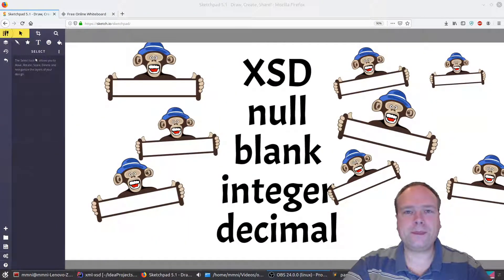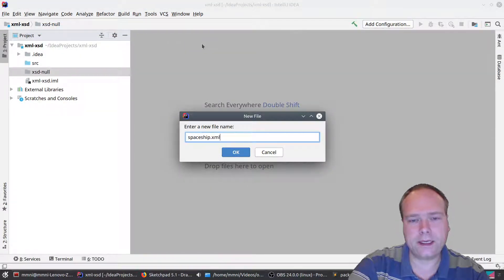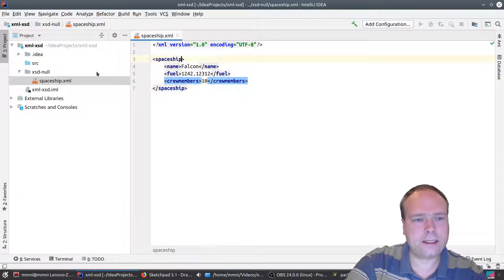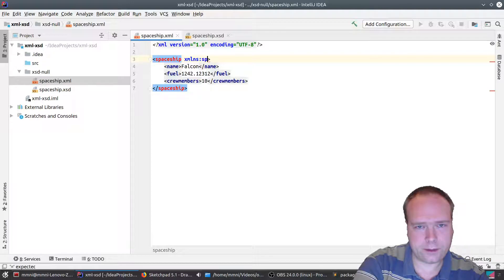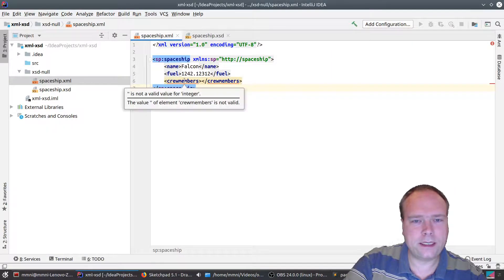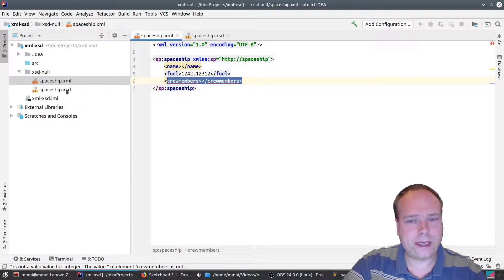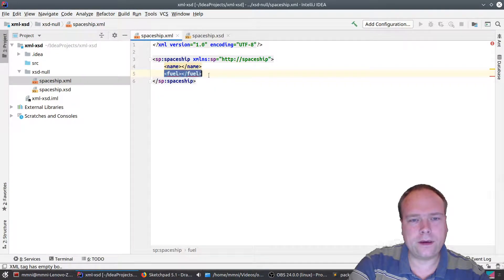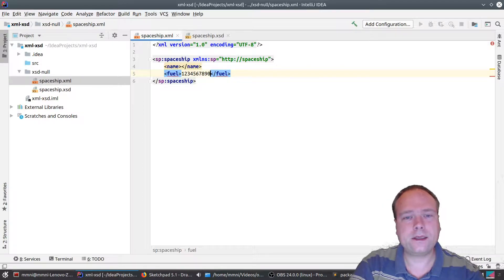XML and XSD with null or blank values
How can we deal with blank or null values when defining a XSD with simple base type of decimal and integers? By default it is not allowed.
Here I show 3 workarounds.